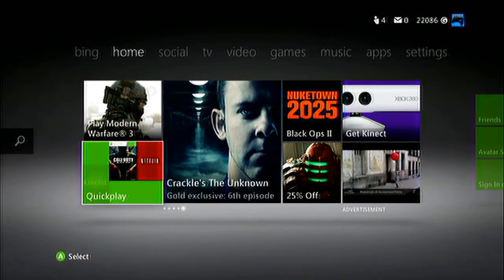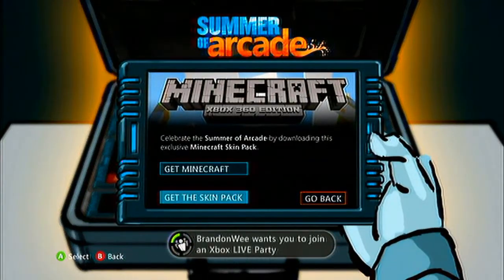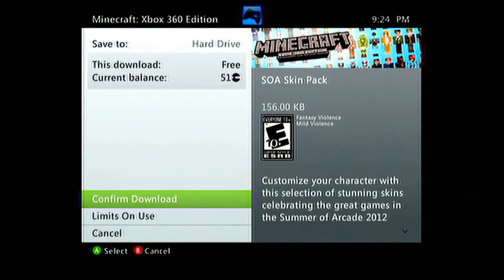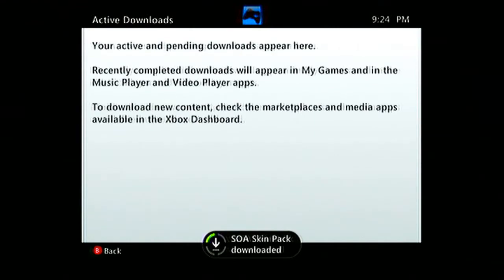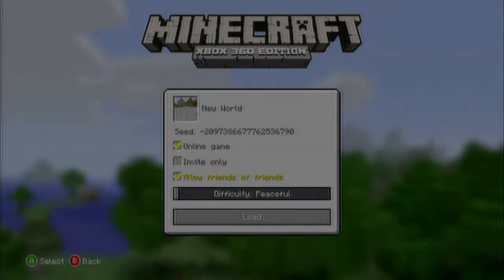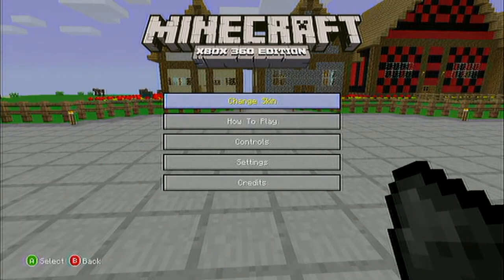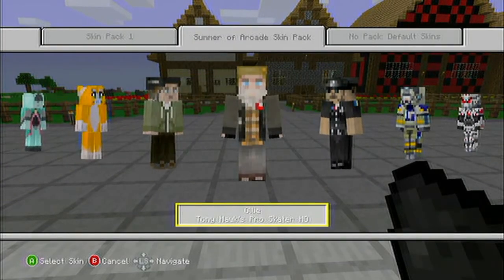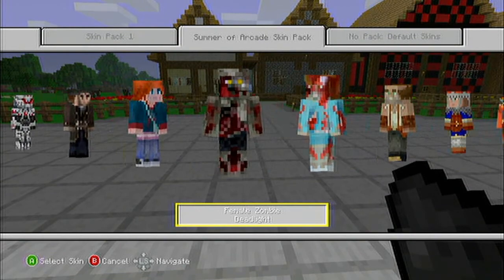Free Minecraft skin pack download Xbox 360. [TUTORIAL]